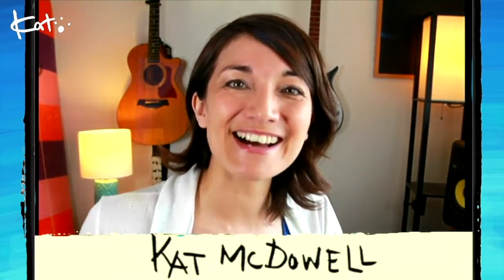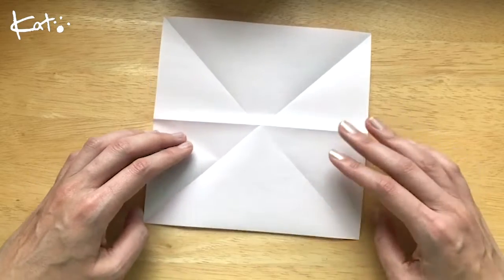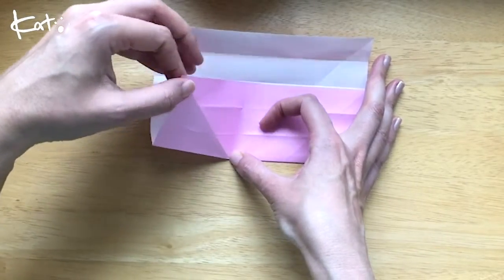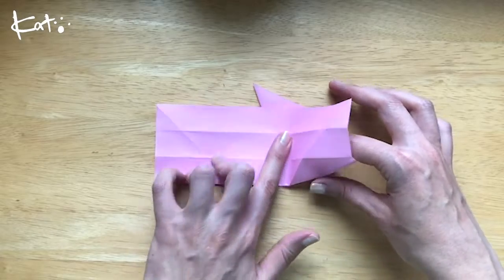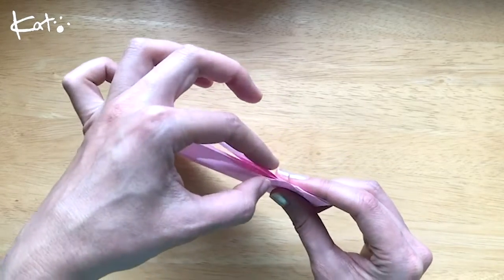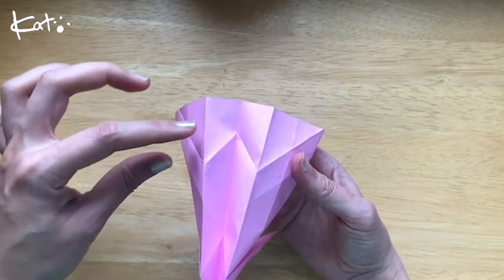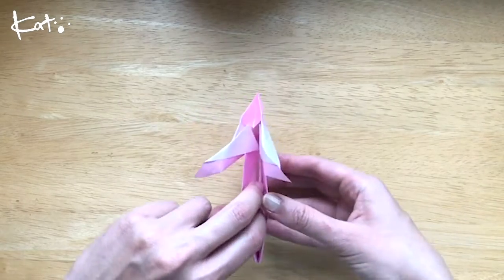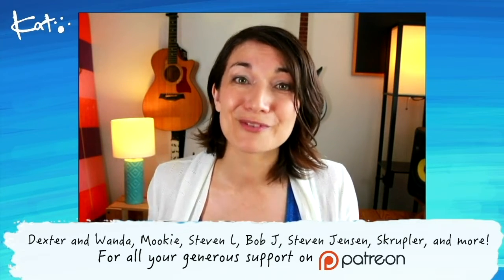Origami Bunny Basket: Easter Bunny Basket in 15 mins!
Let's fold cute easter bunny baskets for your easter eggs! This is maybe at an Intermediate level with a couple of complicated spots but I try to show you and explain those parts slowly.

0:00 Introduction
0:23 Bunny Basket Tutorial
15:18 Connect with me!

About me:
I make Origami videos and music videos of my Original songs, Cover songs, Give advice about music and songwriting, and then sometimes make random VLOGs of tour diaries, about places I visit or things I love!